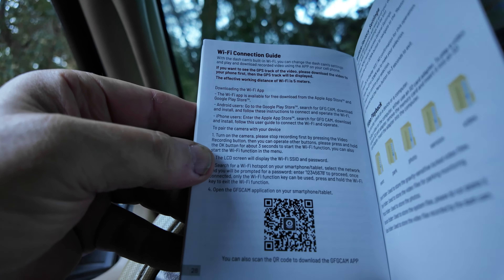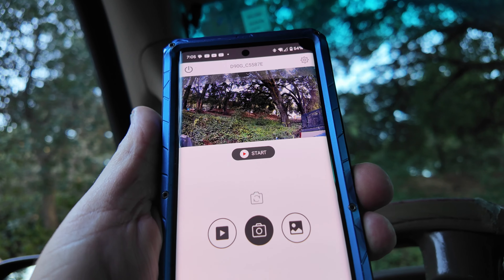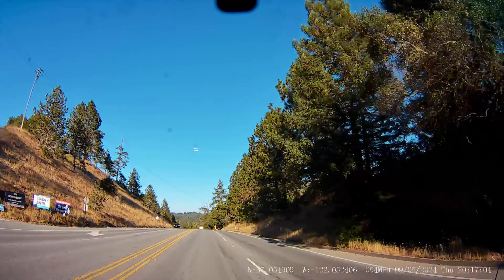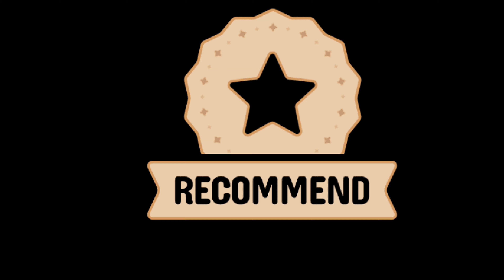Affordable 360° Dash Cam with GPS & Night Vision – Pruveeo 4-Channel HD Dash Cam Review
Looking for the ultimate dash cam to cover all angles of your vehicle? In this video, we review the Pruveeo 4-Channel HD Dash Cam, a feature-packed device that records in Full HD from the front, rear, left, and right simultaneously. With built-in GPS logging, Wi-Fi capability, and superb night vision, this dash cam is perfect for commuters, delivery drivers, and anyone needing extra security on the road. Plus, its time-lapse recording and parking mode make it ideal for protecting your vehicle even when parked. Watch to see how this unit performs in day and night conditions, and why it's a game-changer for its price!

Check one out here!